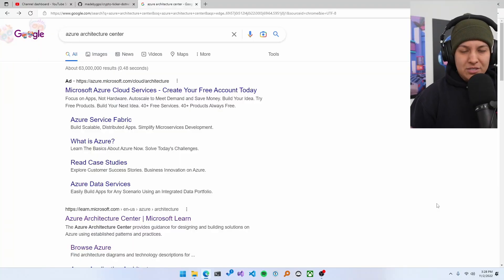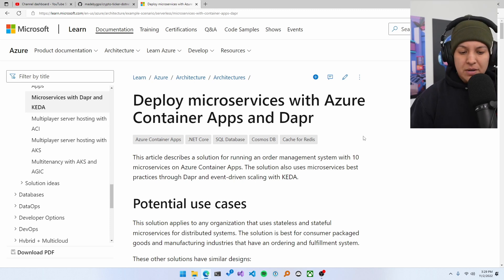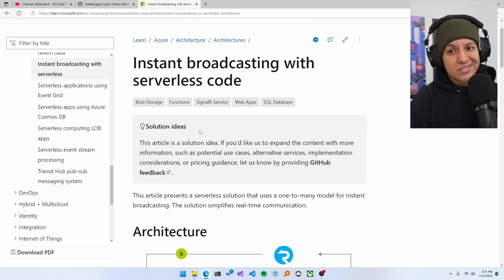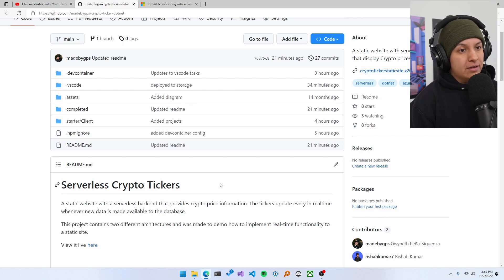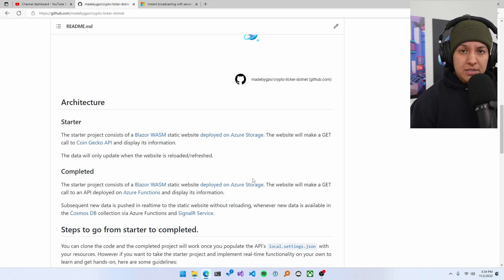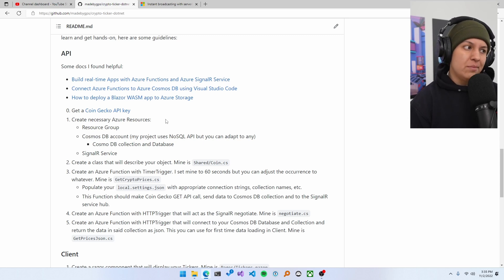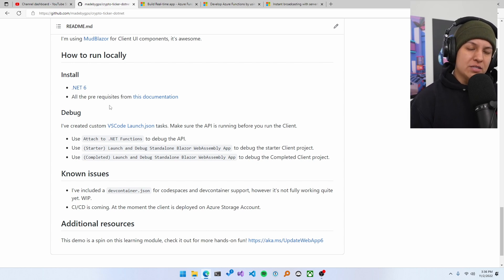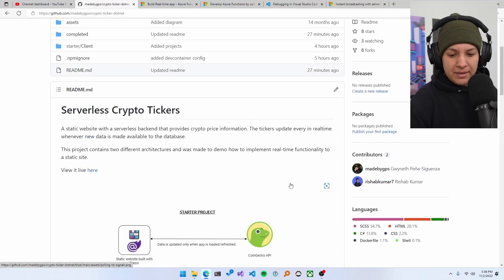Stop wasting time with cloud courses and tutorials